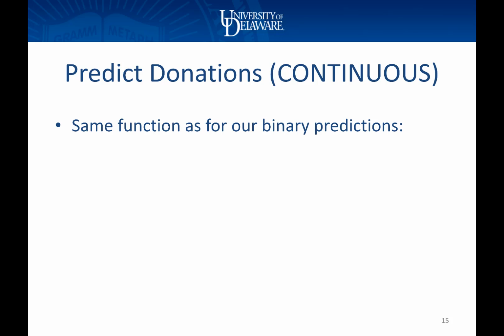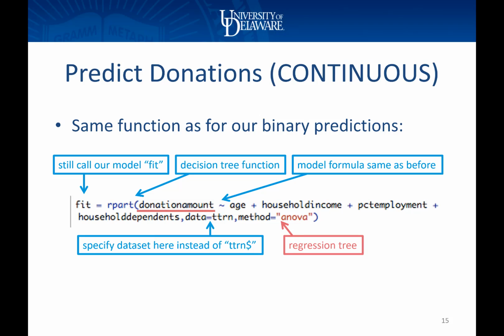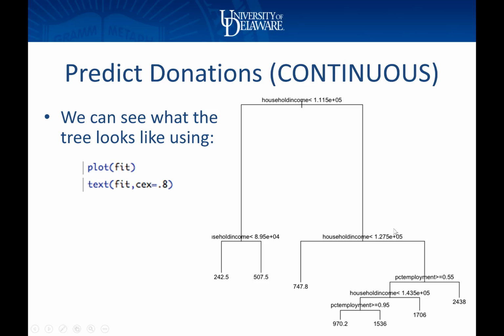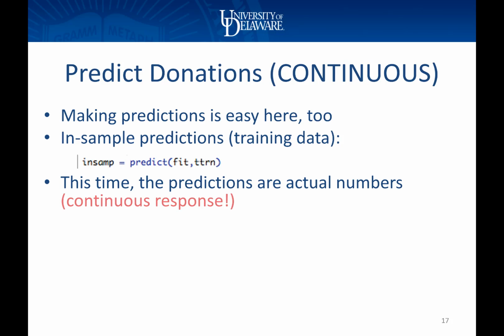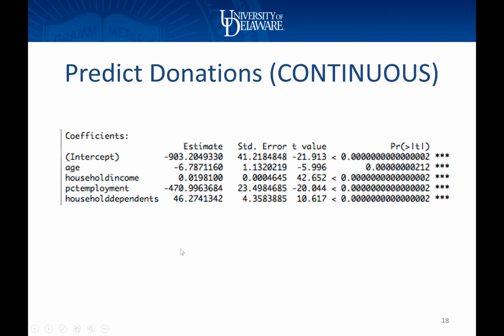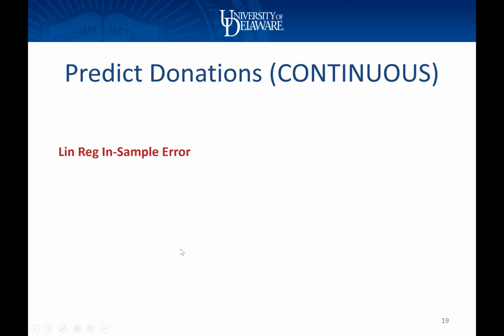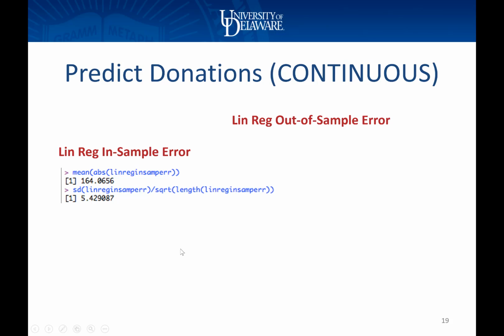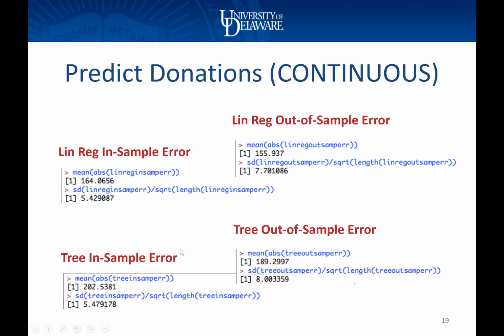Decision Trees in R Regression